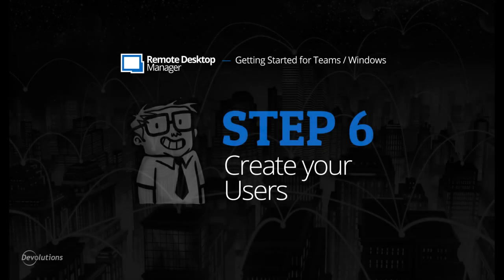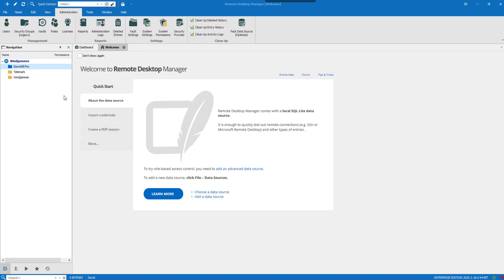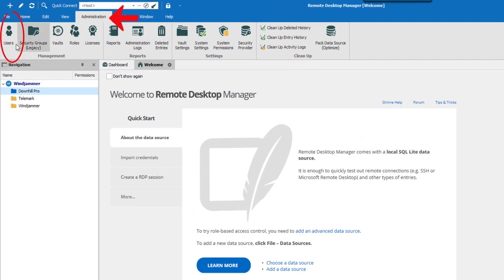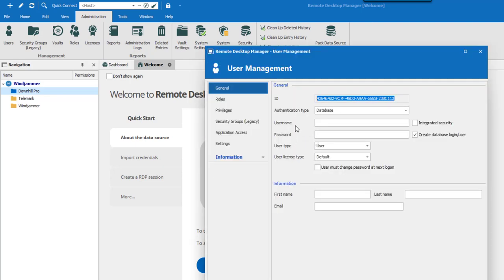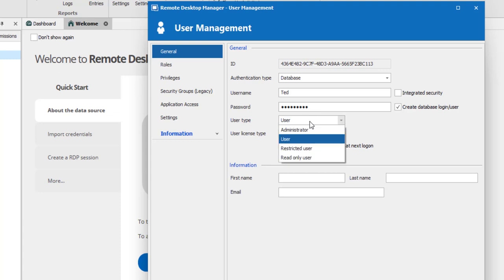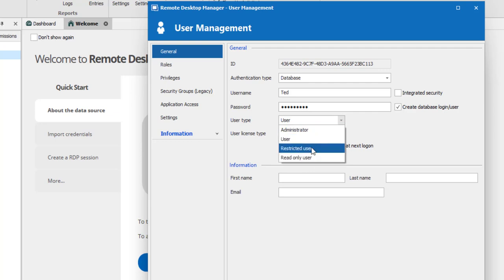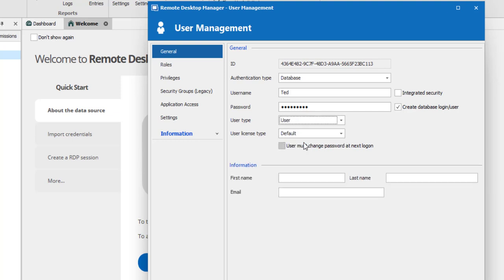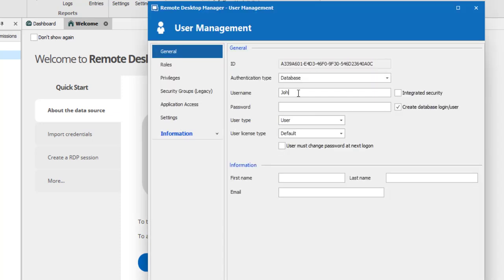Getting Started for Teams with Remote Desktop Manager - Step 6: Create your Users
Remote Desktop Manager supports advanced User Management, learn how to create all your users in Remote Desktop Manager.